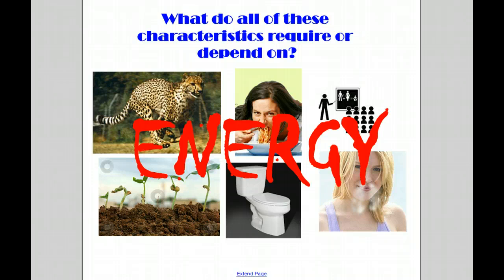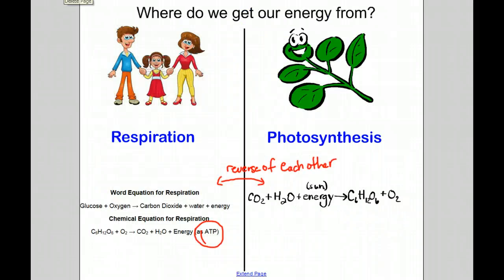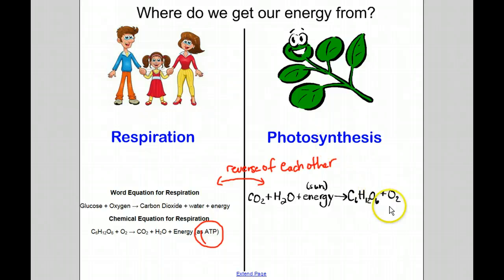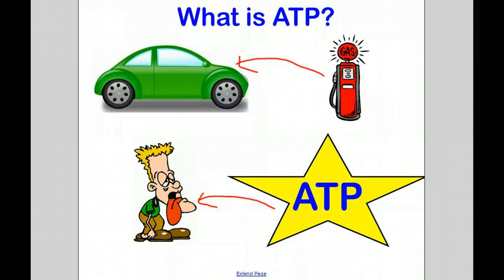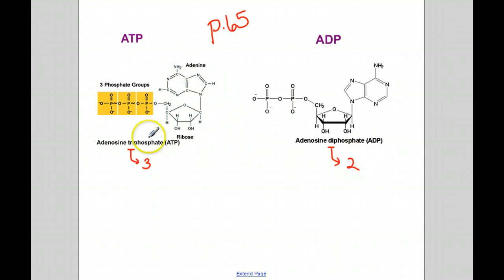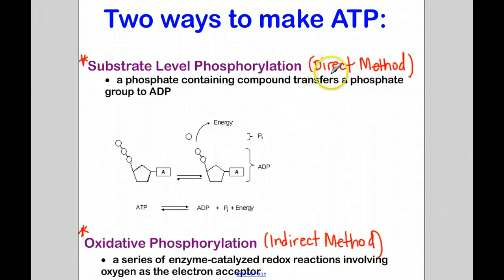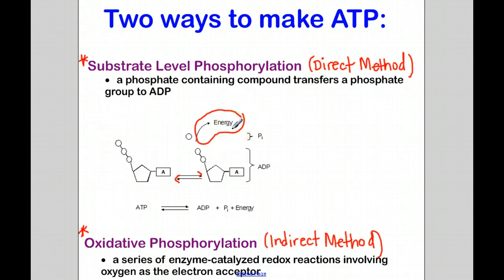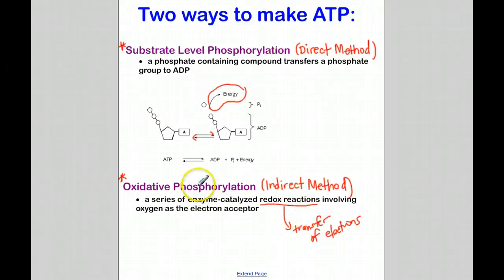Energy and ATP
vid